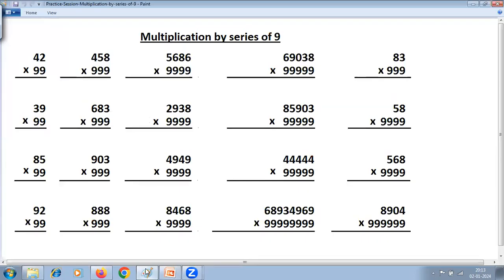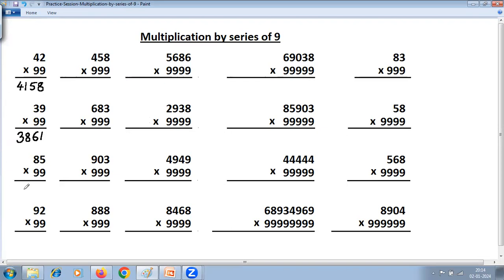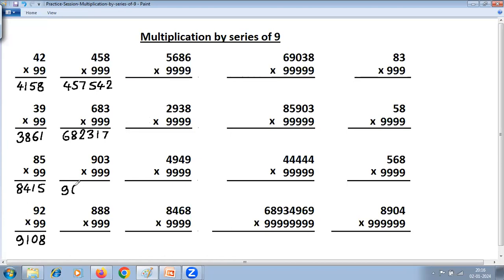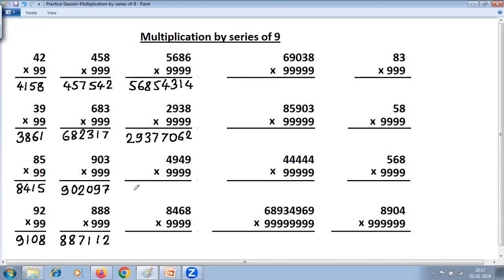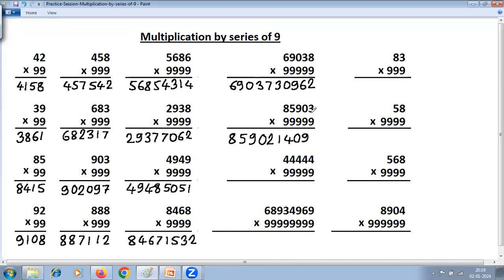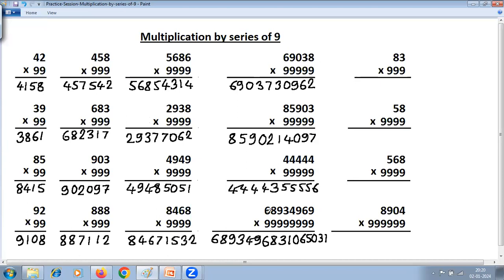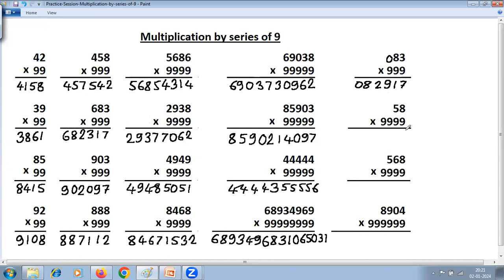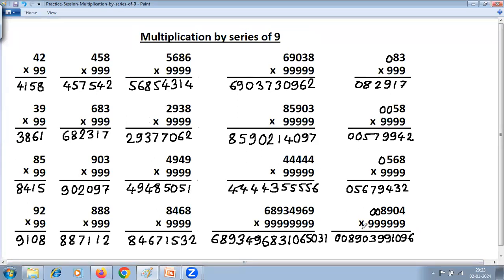Practice Session on Multiplication by series of 9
This session contains solutions of number of problems on Multiplication by series of 9. In this video, we have considered problems on 2 cases. Case 1- number of digits & number of 9's are same. Case 2- number of digits are less than number of 9's.